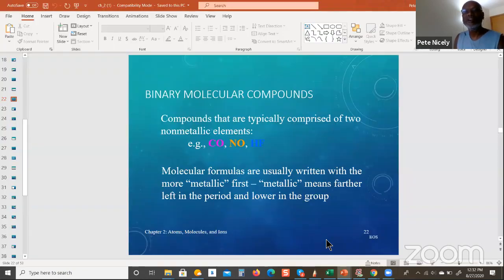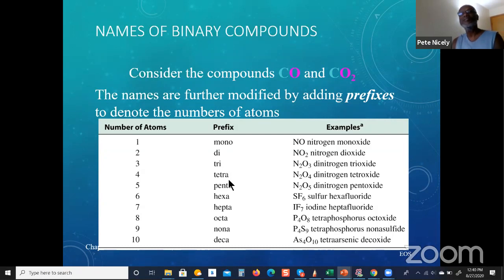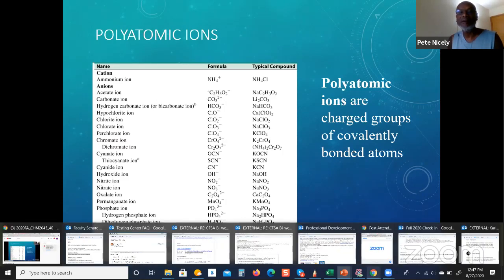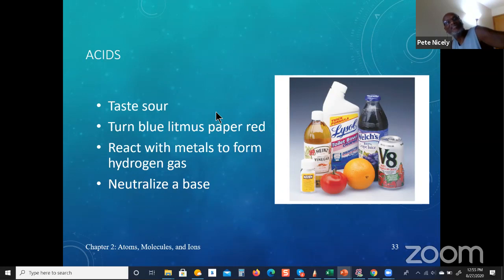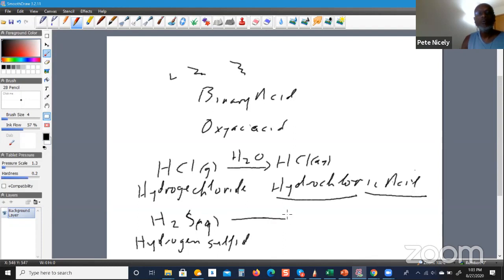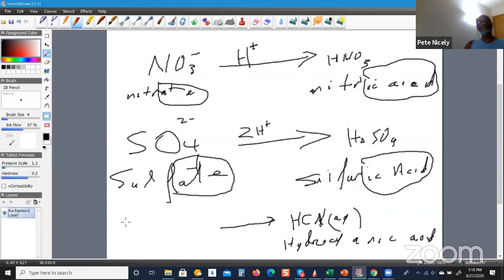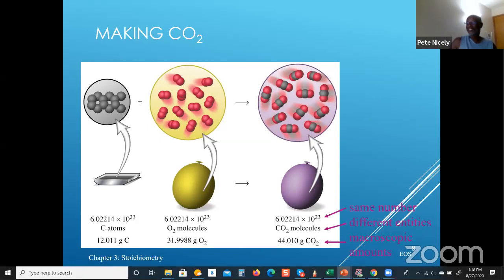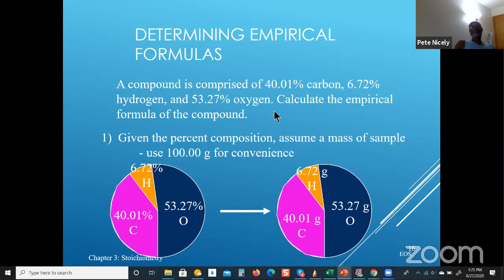2020FA_CHM2045_40